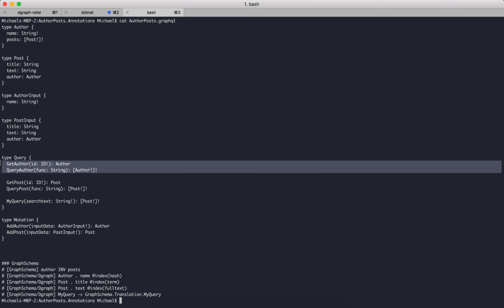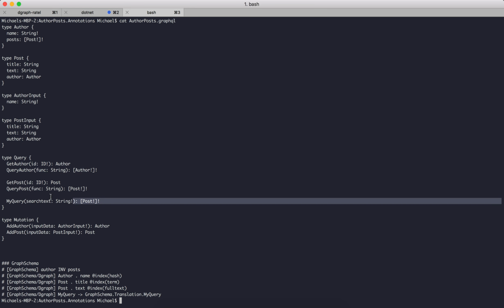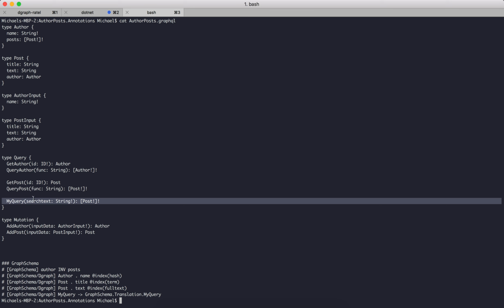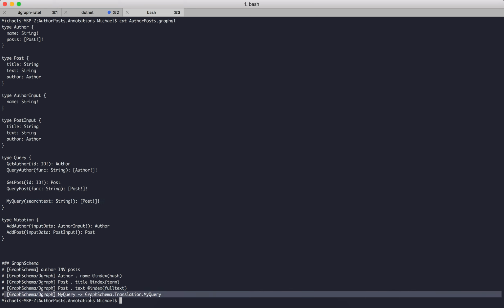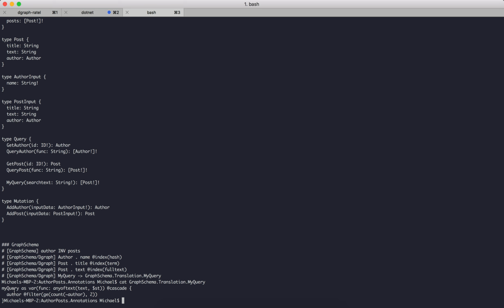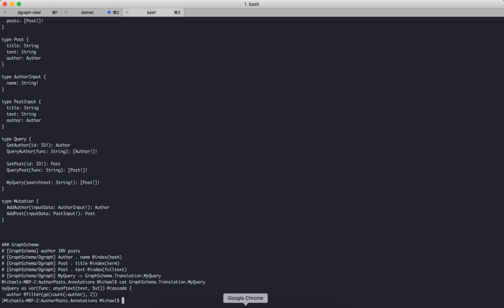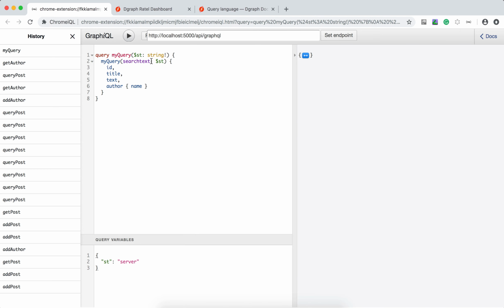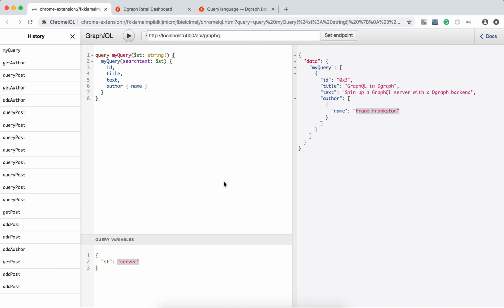GraphSchema Intro : GraphQL API with Dgraph more than conventions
GraphSchema allows arbitrary Dgraph queries as the backend for the GraphQL queries.